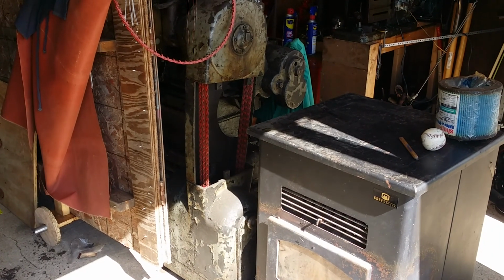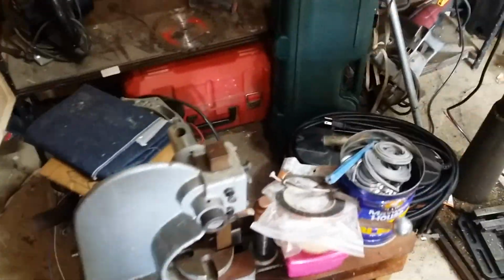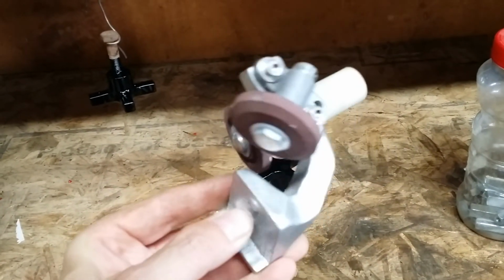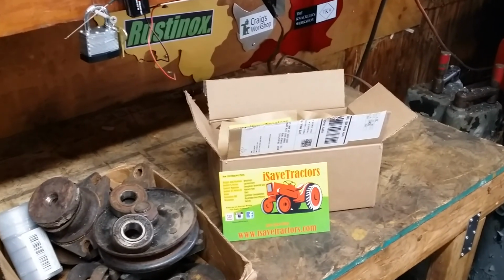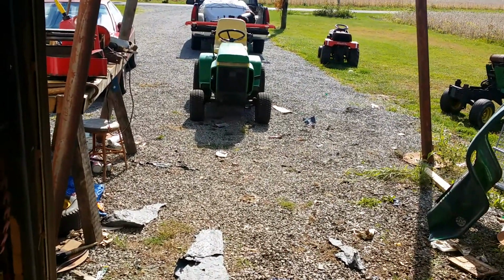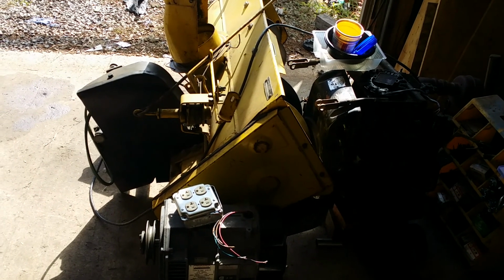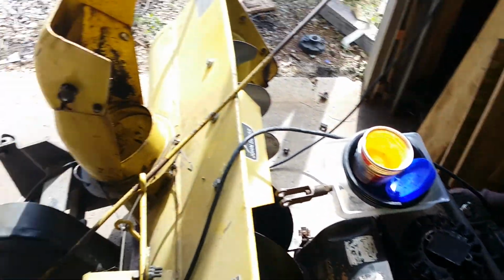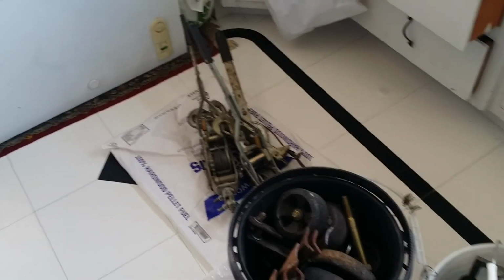Oct update long winded rambling